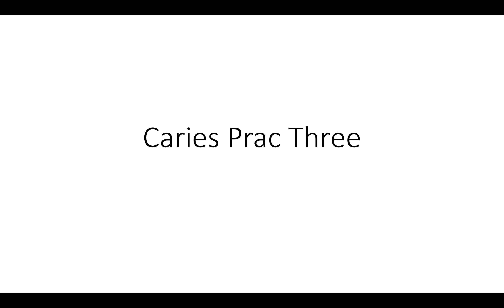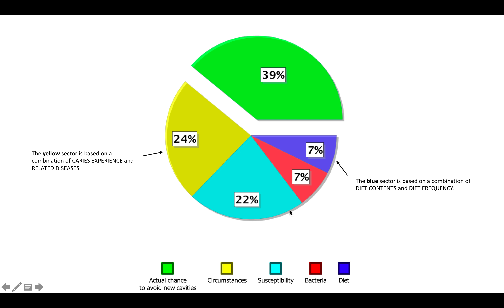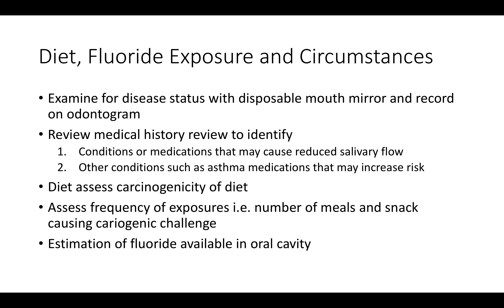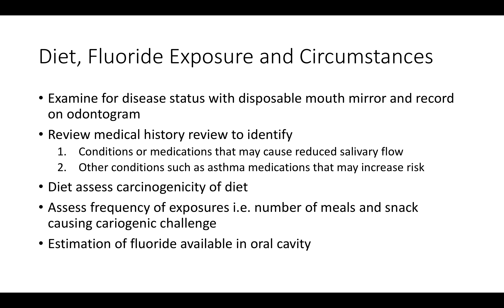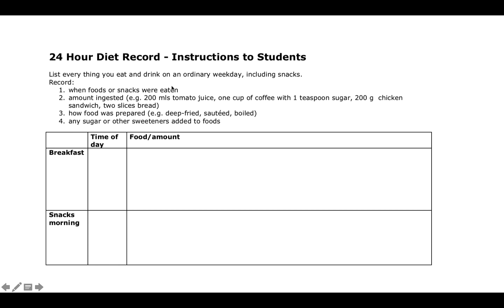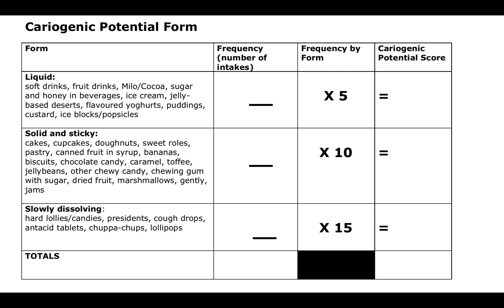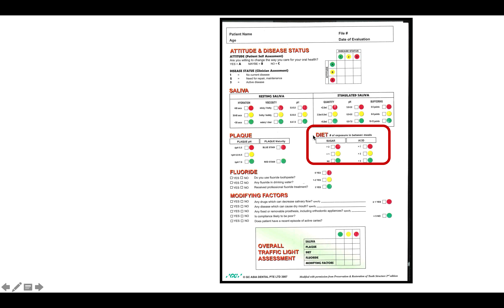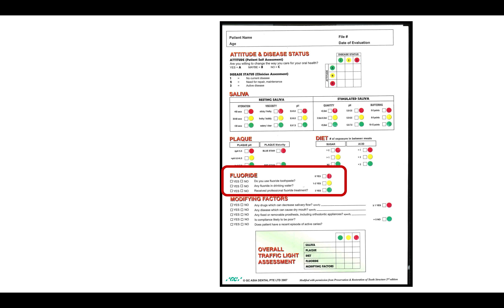Caries Prac Three Student Instructions